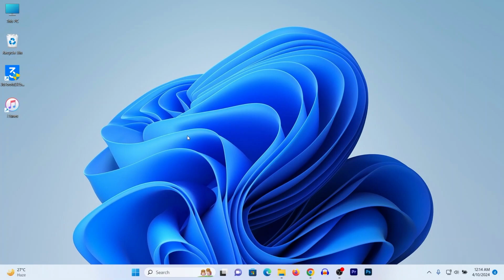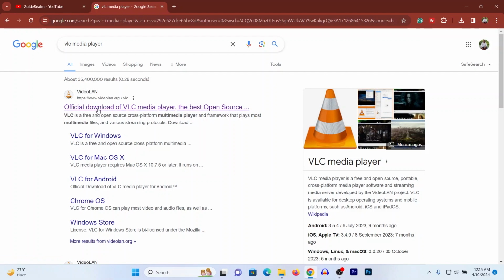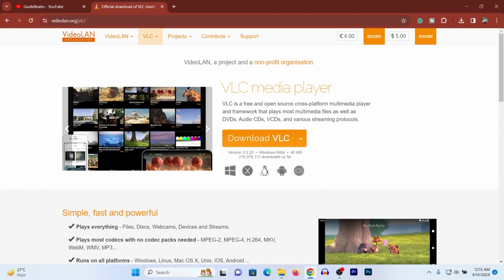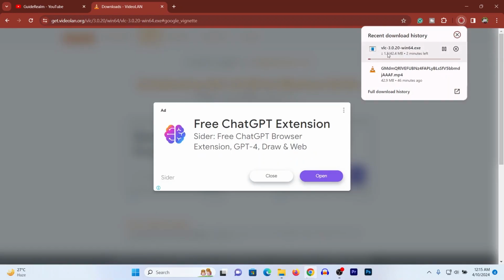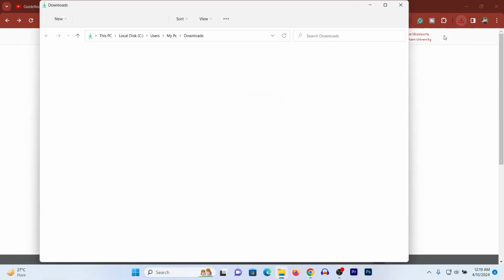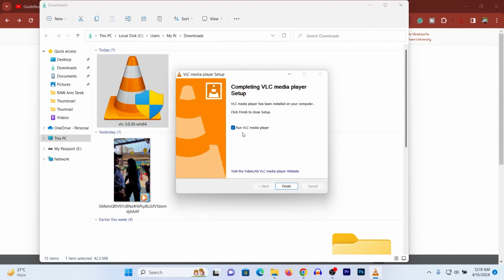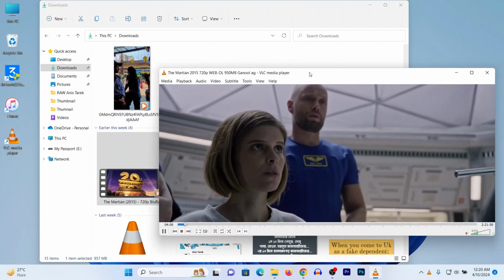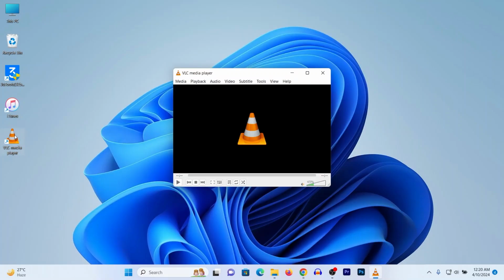How to Download VLC Media Player on Windows Laptop | Full Guide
In this video i show you how to download VLC media player on Windows laptop